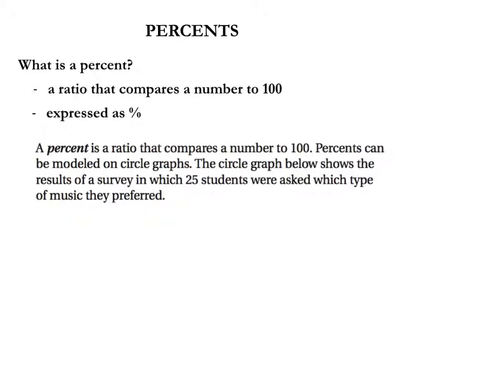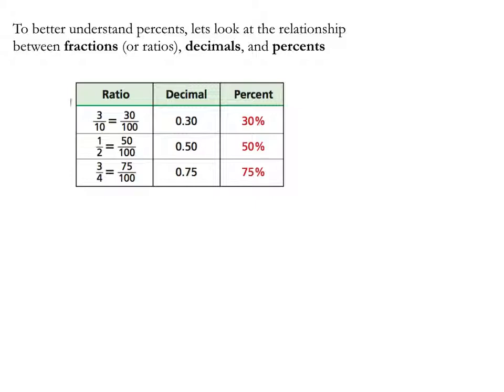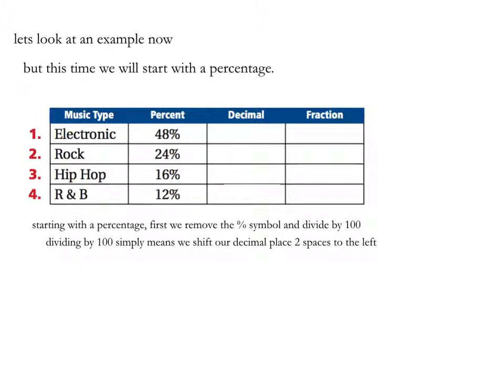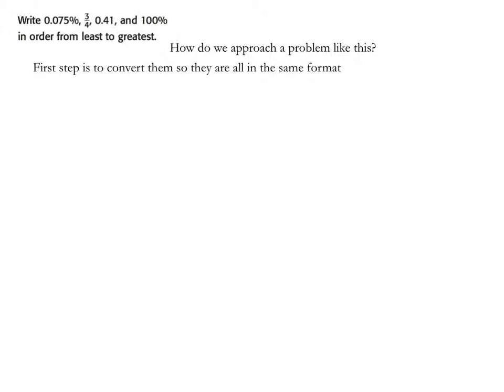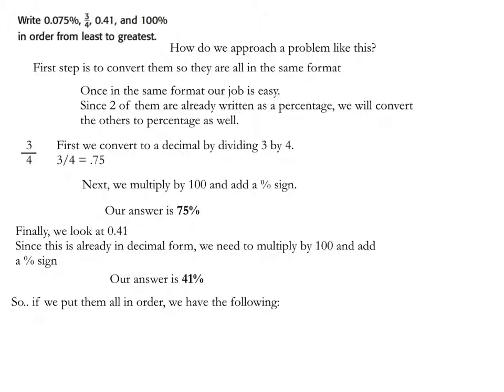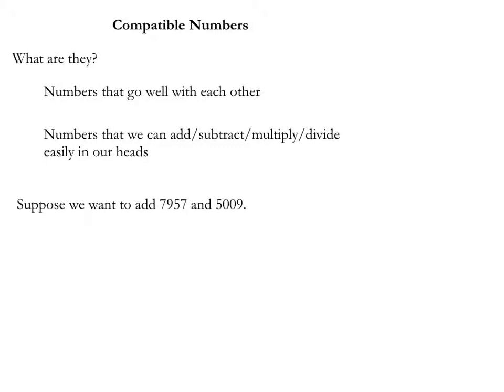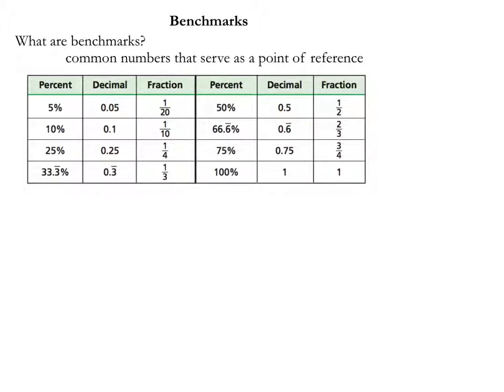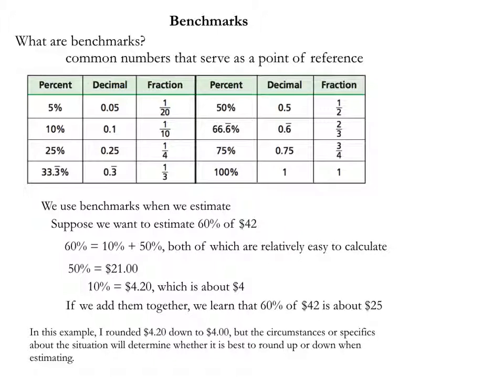PreAlgebra Intro to percents